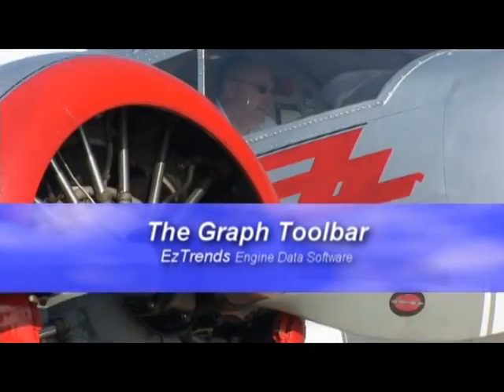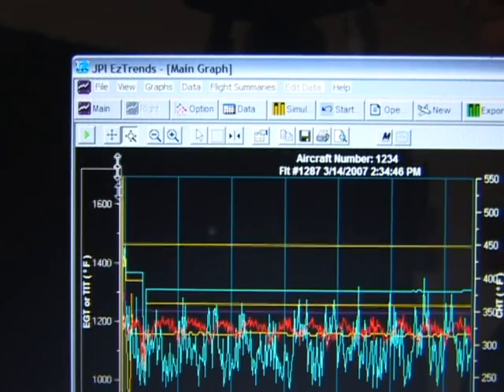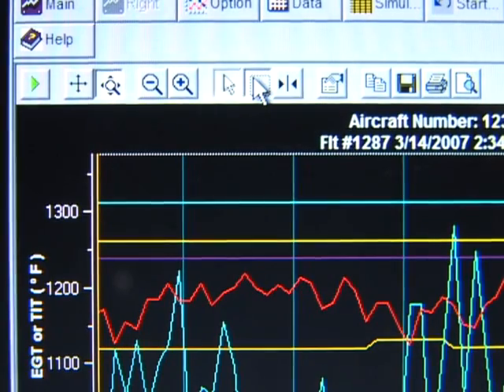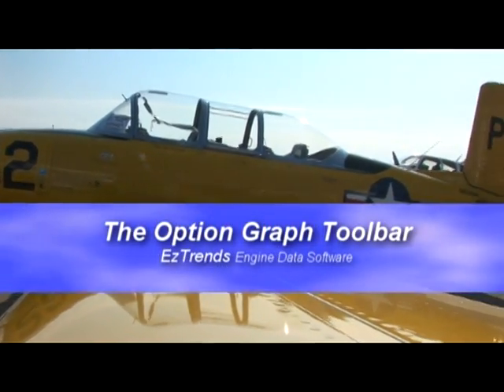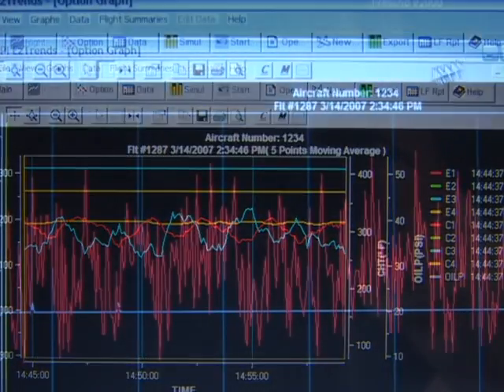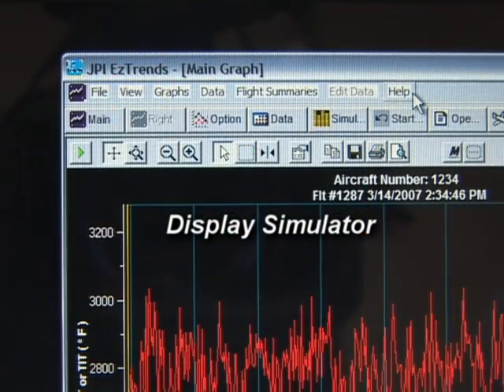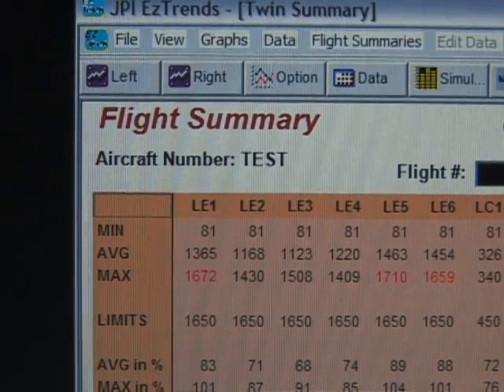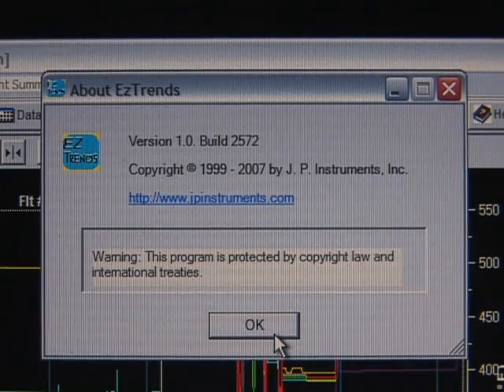JPI EZ Trends Toolbar menus operation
View and learn about the JP Instruments EZ Trends software. This video will run you through the free software program, making it easier to analyze your EDM data. Part 2 covers menus, sub menus, tool bars, and program options.